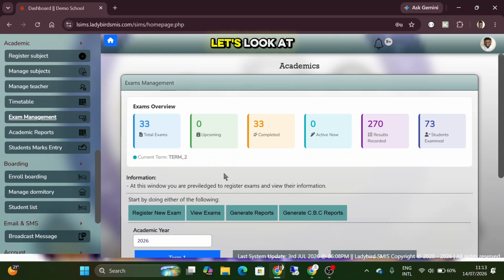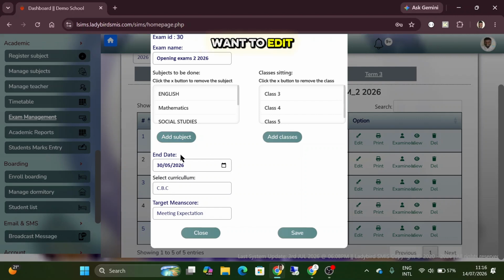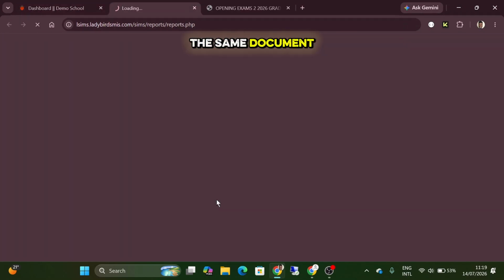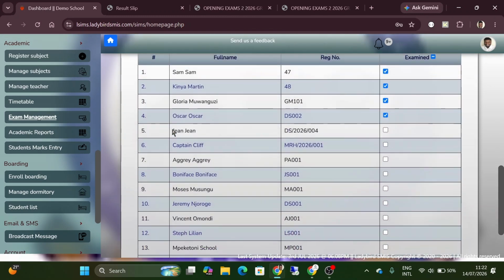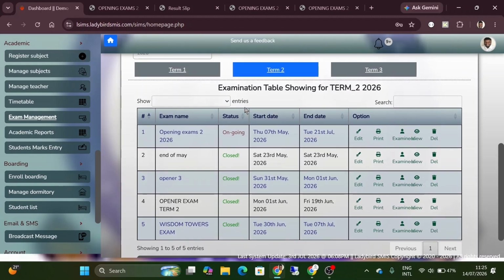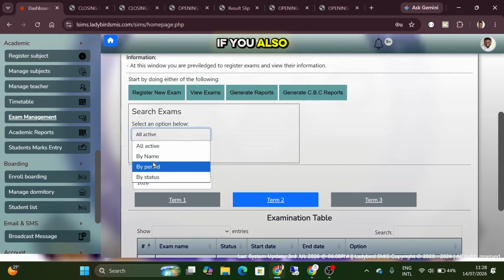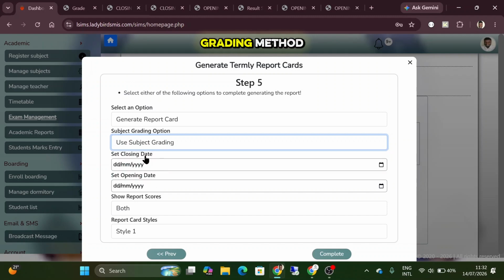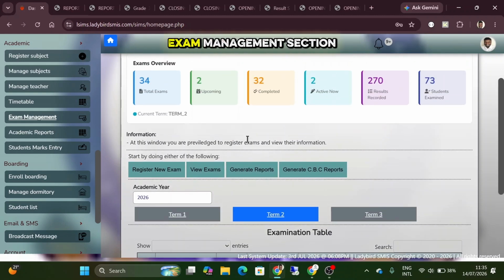EXAM MANAGEMENT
This video explains how to manage your exams and all functionalities in that window,